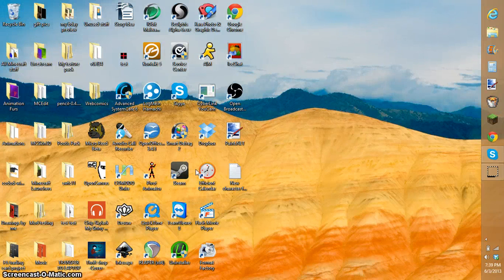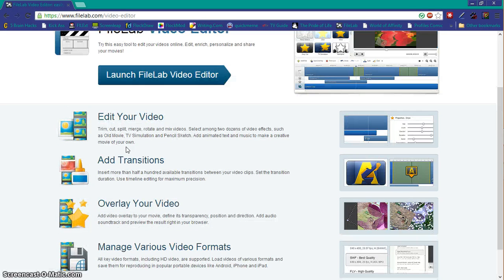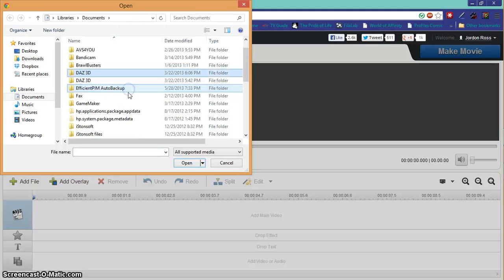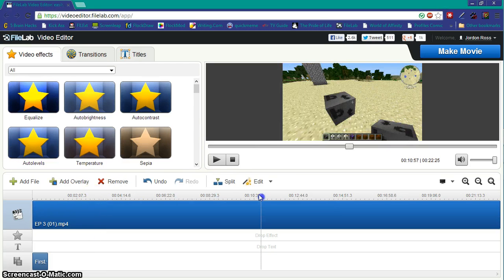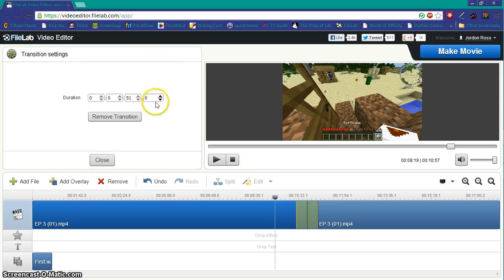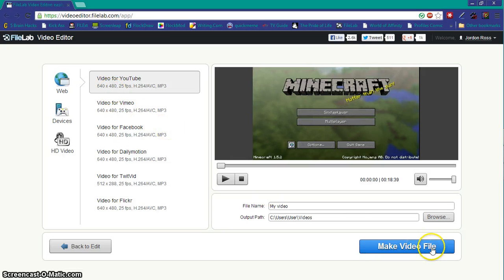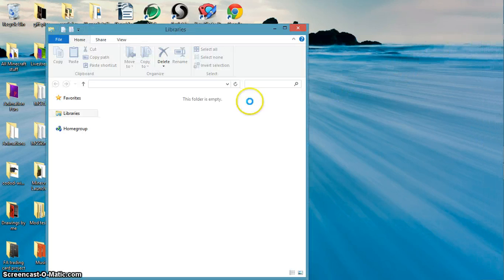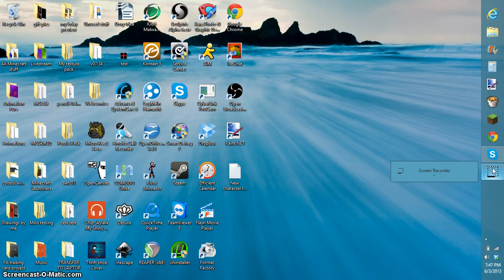Freeware Review of The Week - FileLab Video Editor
Welcome to Freeware Review of the Week. Every Sunday, I will show you a great piece of freeware for all to use and not spend a dime.